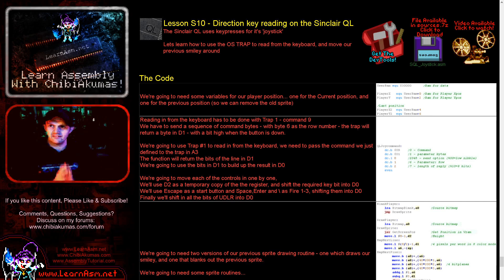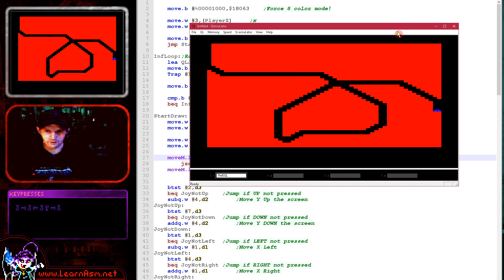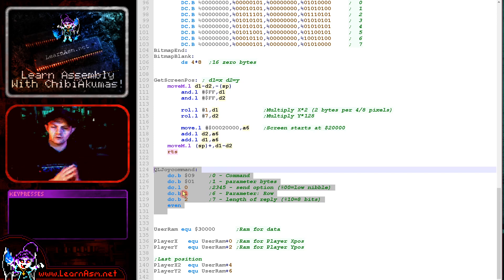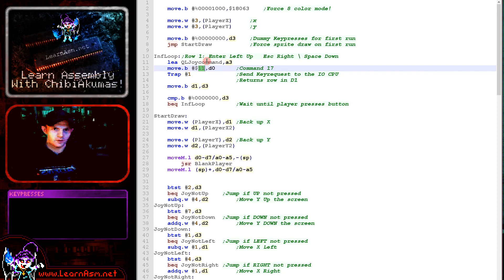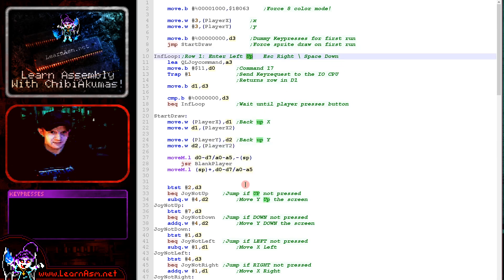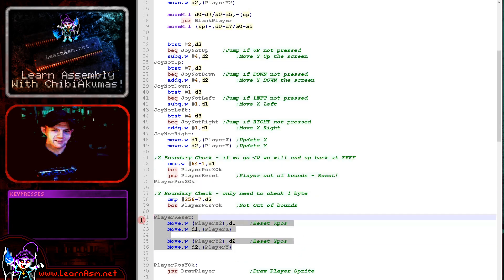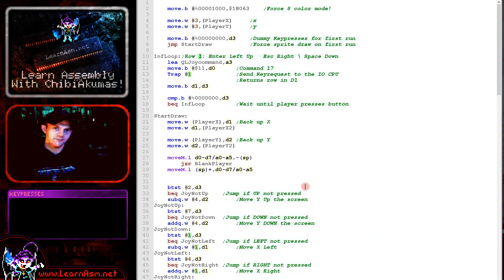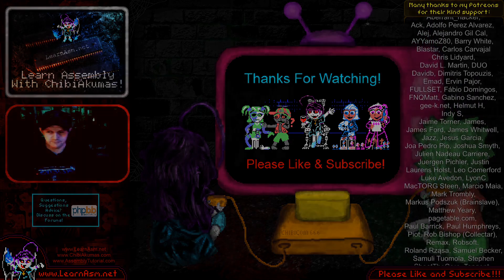Direction key reading on the Sinclair QL - Lesson S10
Lets learn how to read in the cursor keys (Joystick) on the Sinclair QL! We do this via an OS trap to read in a line of the keyboard!... lets figure it out.